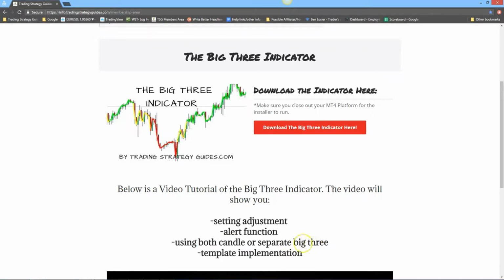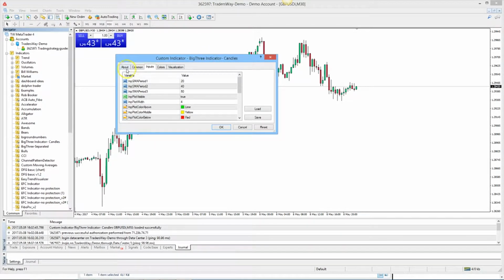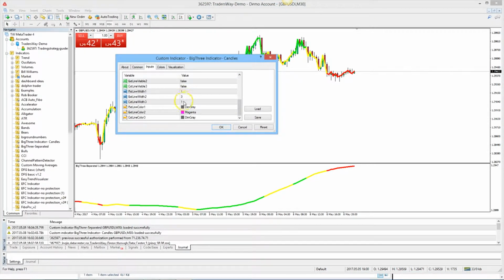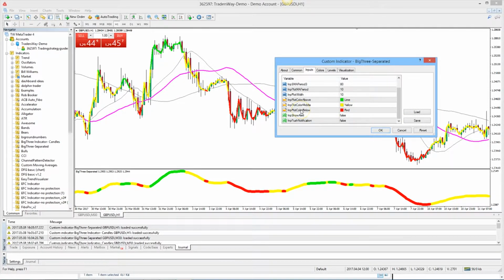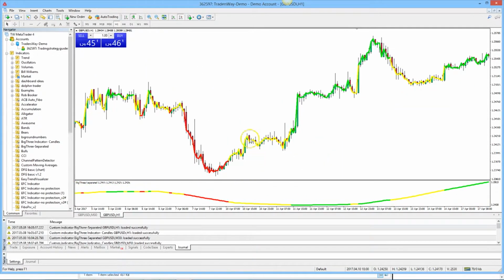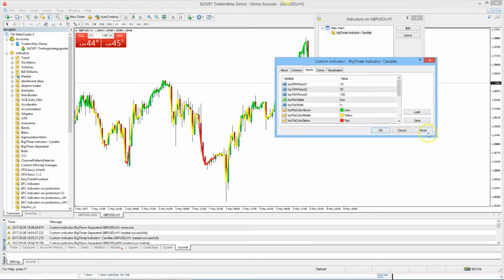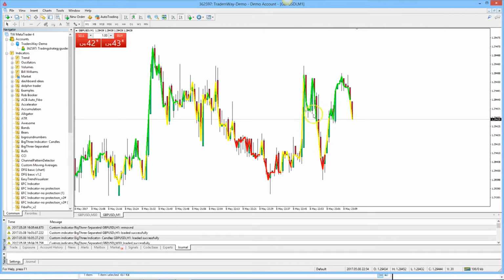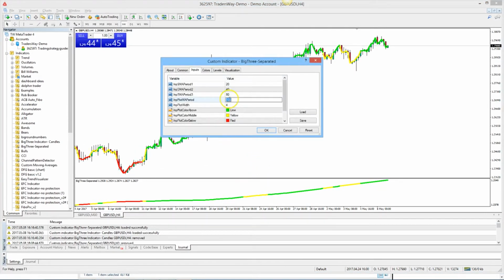The Big Three Indicator Review-Tutorial Video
The Big Three Indicator is a reliable technical analysis signals that works in 3 platforms such as Meta Trader 4,Meta Trader 5 and TradingView.

This software can work in multiple markets such as Forex,Stock,Crypto Currency,Options and more.

The Big Three Indicator mainly covers about Trendline and Moving Average 20,40,80 to buy,sell and take profits,stop loss.

It also has additional guide about other popular signal such as Fibonacci Retracement,MACD,RSI 80,20,Bolinger Band,etc.

Just keep in mind that The Big Three Indicator will generate line for an upcoming uptrend or downtrend and more importantly,the reversion.